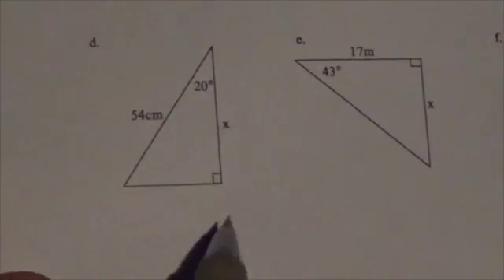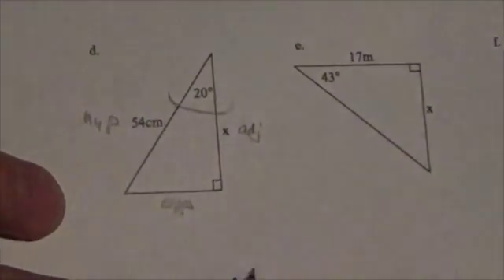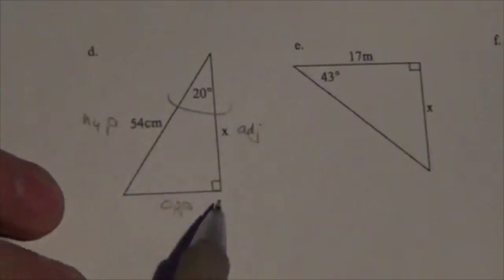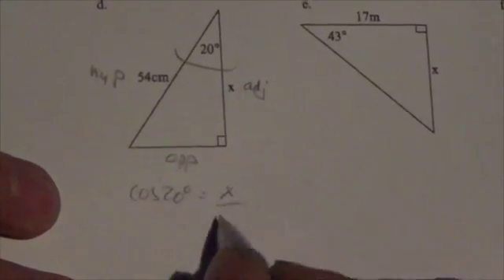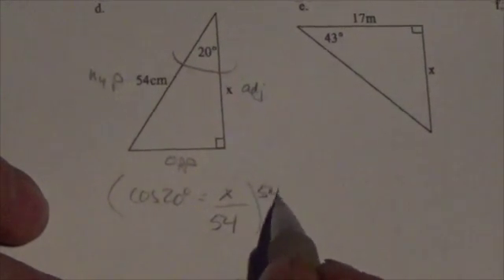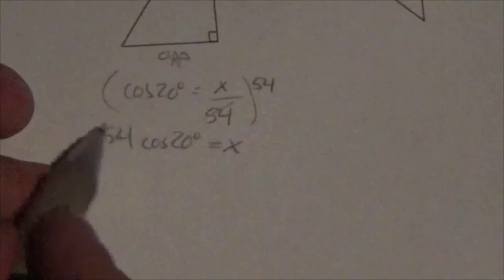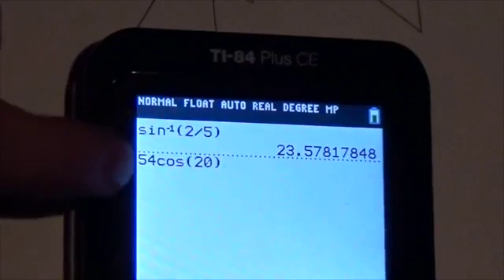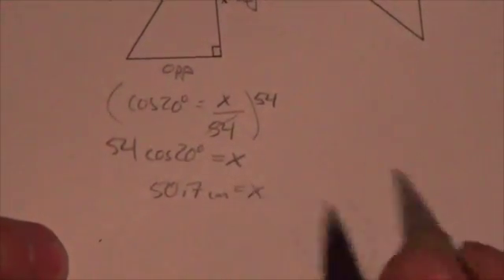Math 10C Trig Review SA#5d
This video is about finding a side using the cosine ratio.